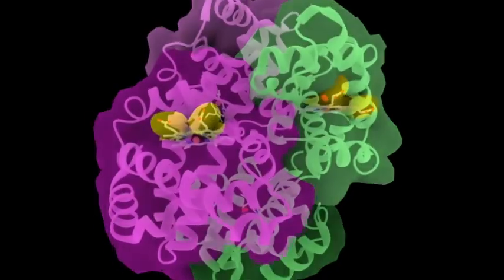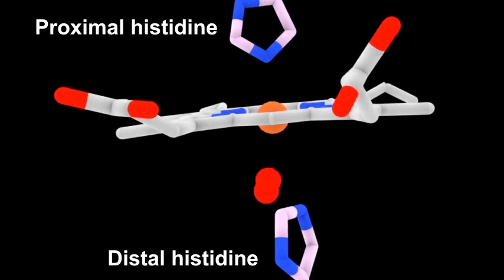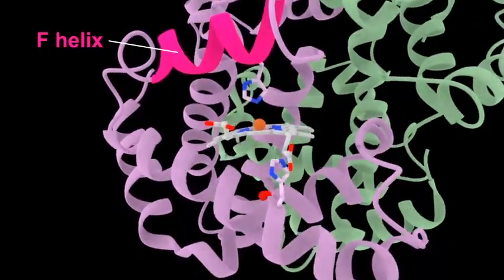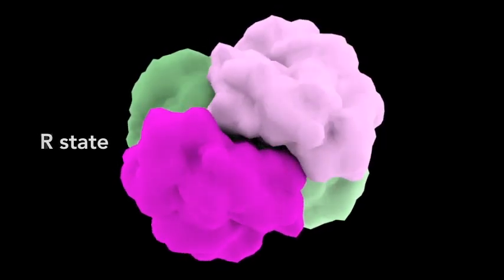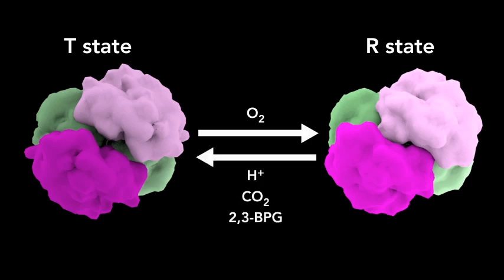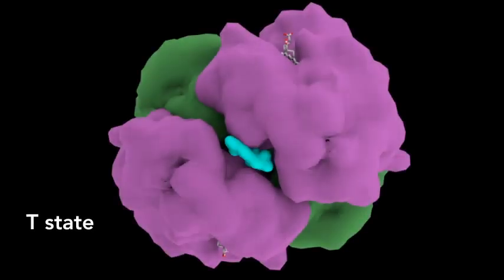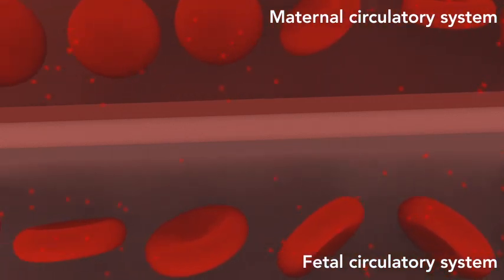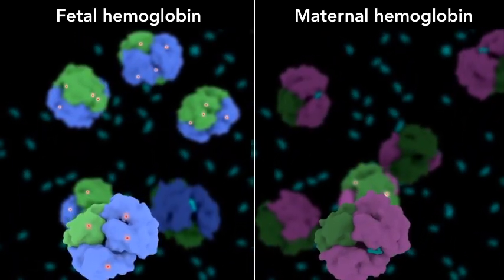Regulation of Hemoglobin Function | Biochemistry Animation for CSIR NET and Life Science Exams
This animation explains how hemoglobin function is regulated to ensure efficient oxygen transport and release throughout the body.
Explore key concepts such as cooperative binding, the Bohr effect, 2,3-BPG modulation, and the allosteric transition between T and R states. Understand how structural changes in hemoglobin finely adjust its oxygen affinity under different physiological conditions.

Specially designed for CSIR NET Life Science, GATE, DBT-JRF, ICMR, and related competitive exams, this video makes complex biochemical concepts easy to grasp and remember — perfect for quick revision and conceptual clarity.